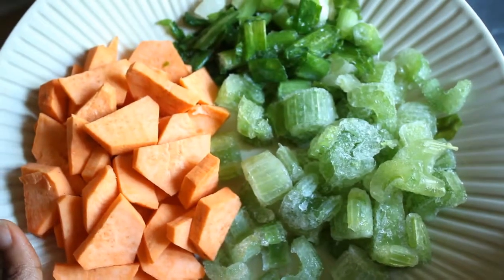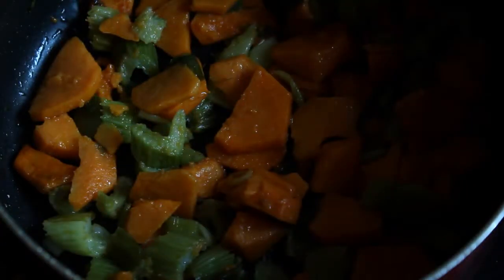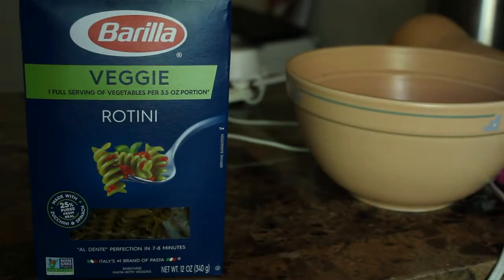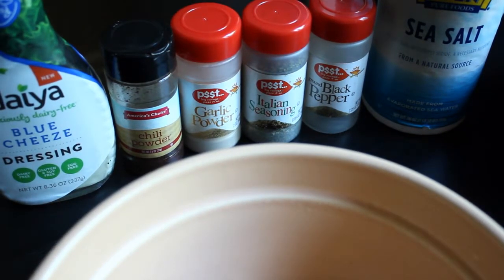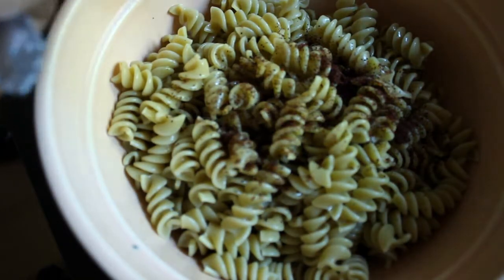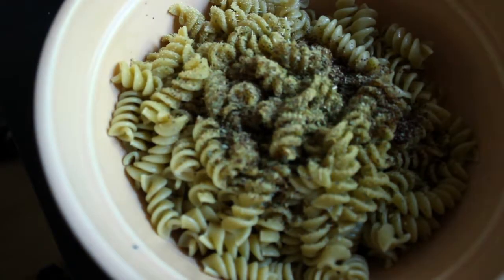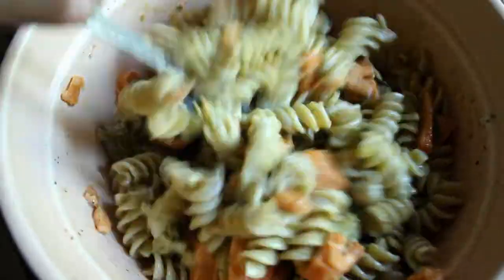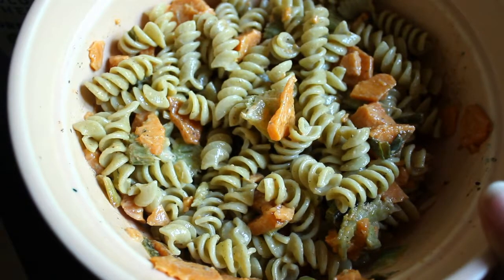Cold Vegetable Pasta Salad with Dairy-Free Dressing | Selena Thinking Out Loud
Hello! What is your favorite cold pasta salad? I made a cold vegetable pasta salad with yellow sweet potatoes and dairy-free Daiya Blue Cheeze Dressing This cooking vlog will show you how to make it too. Have a blessed day!

♥ Have a Green Thumb Like Me? Find Seeds and Plants, arriving Ready to Plant from BloomingBulb

Music called Dream  from YouTube Free Music Download